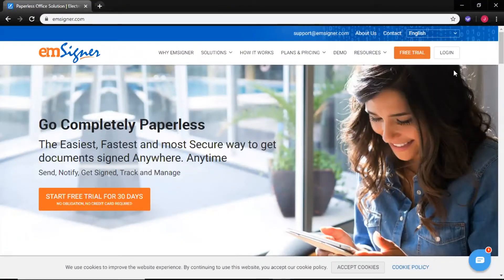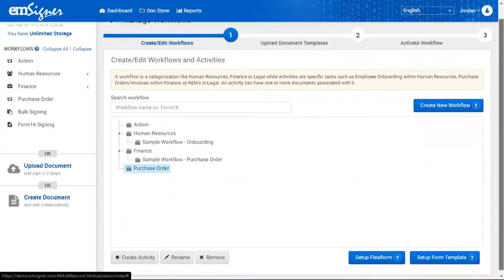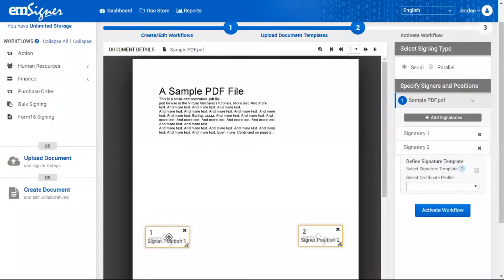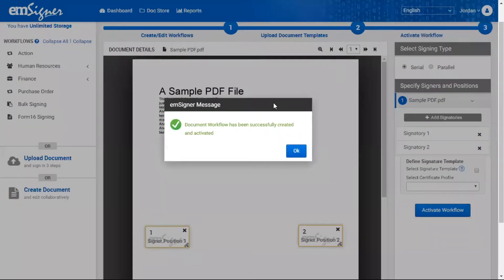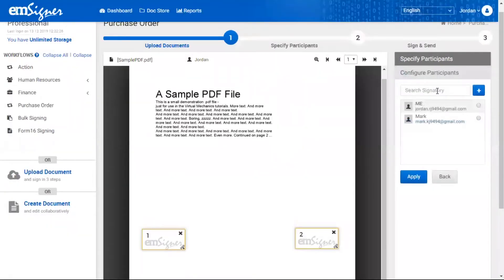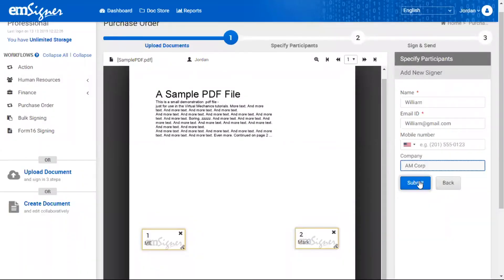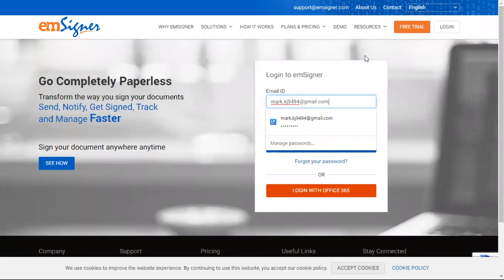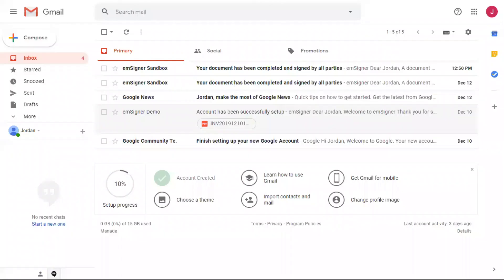Demo Video on Setting up Workflow using emSigner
emSigner is eMudhra’s secure automated document signing and workflow management solution on the web that can be accessed from anywhere and anytime. Here is a video that will assist you in setting up a workflow on emSigner platform where you can add multiple authorized signatories to get your documents signed. The solution could be used to sign legally binding documents online, without pen, paper or fax. Save time and enjoy the benefits of this paperless workflow automation solution.